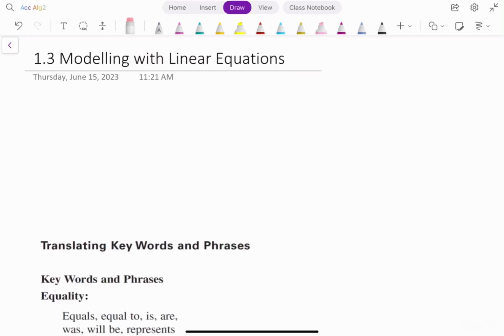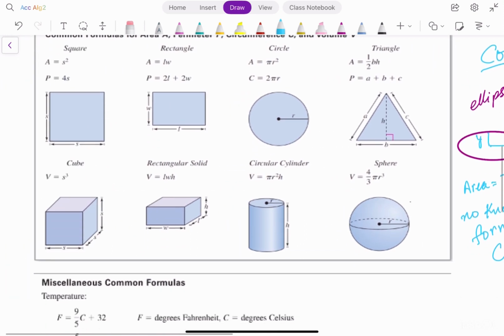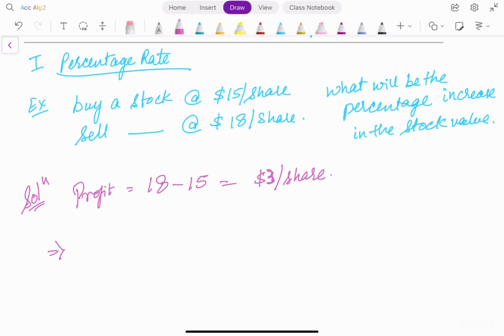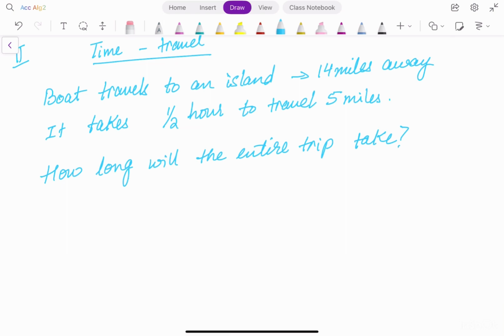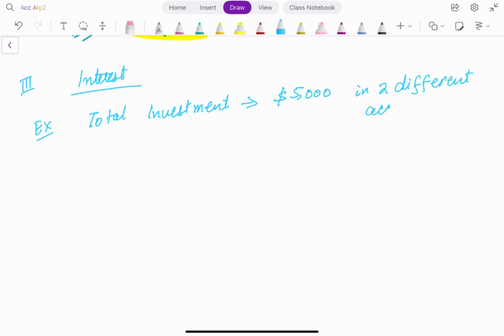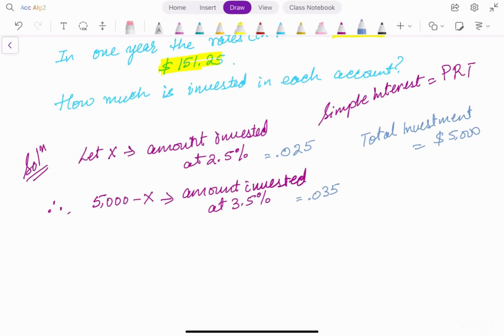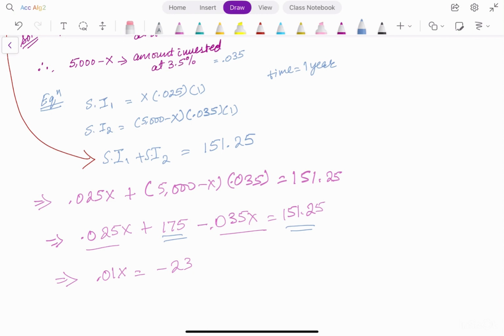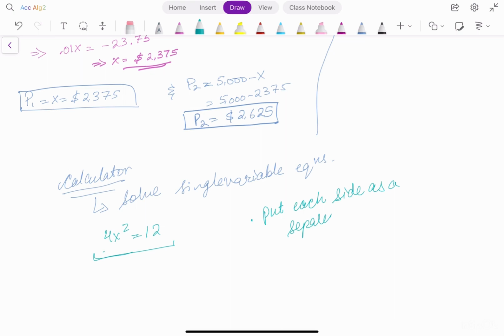Modelling with Linear Equations